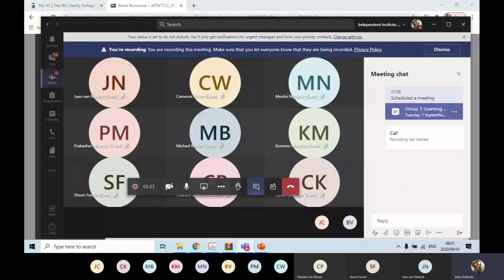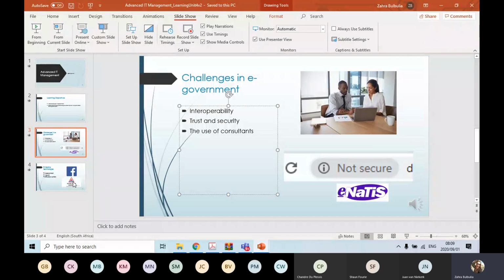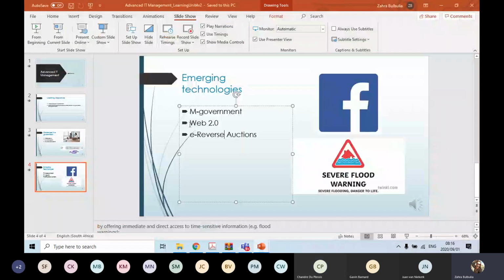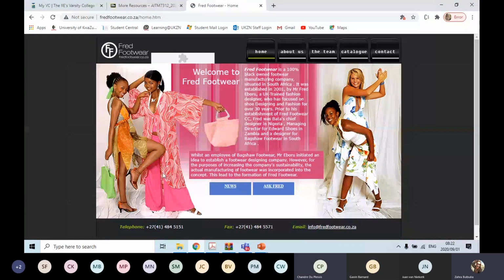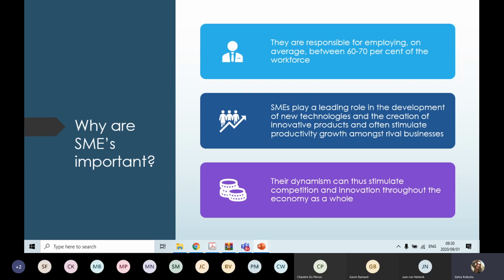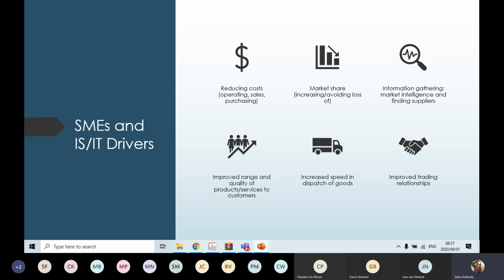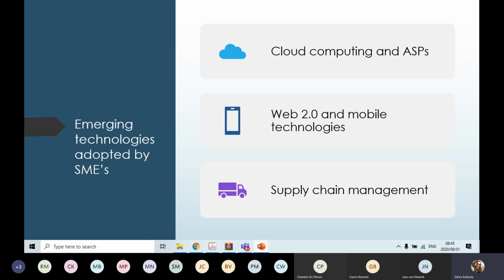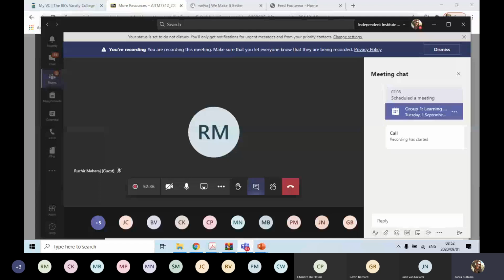Learning Unit 4: Lecture 2